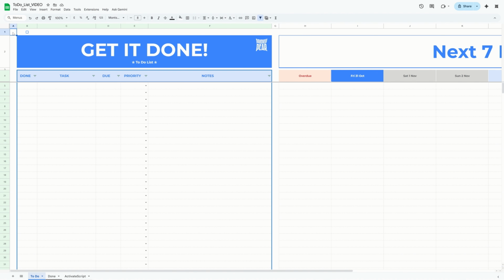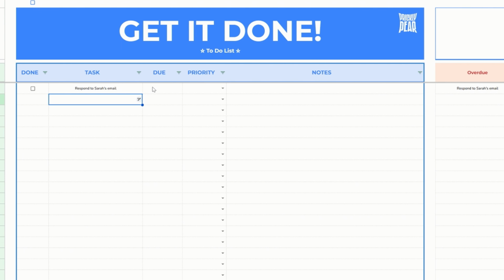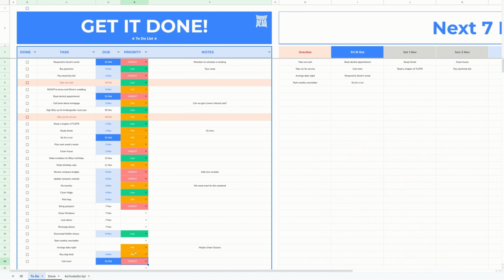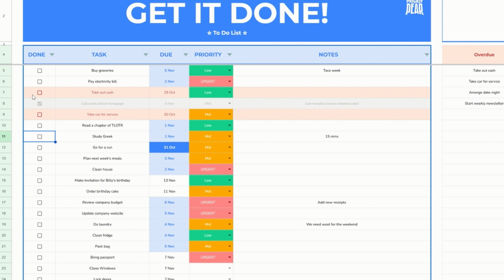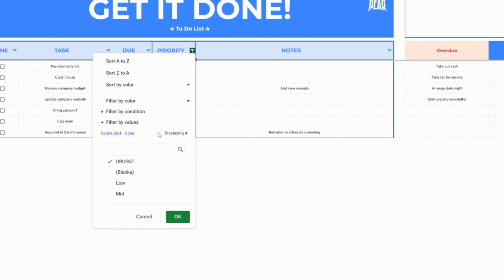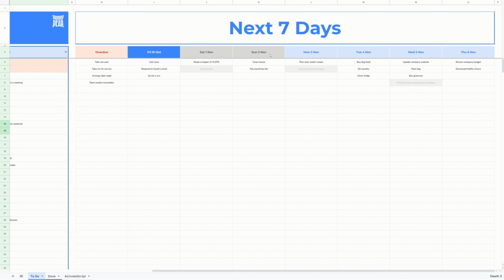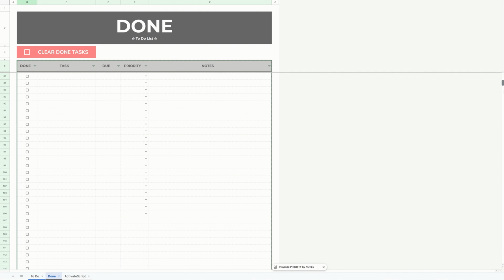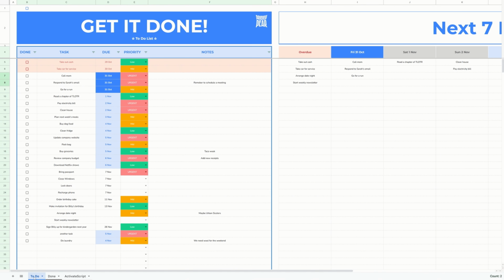Get It Done To-Do List - Google Sheet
Here's a demo of how to use the simple, productive and direct To-Do list from PRICKLY PEAR SHEETS.

This template only works in Google Sheet.